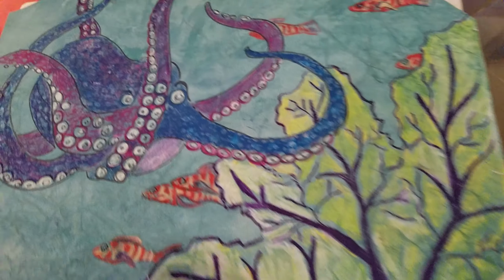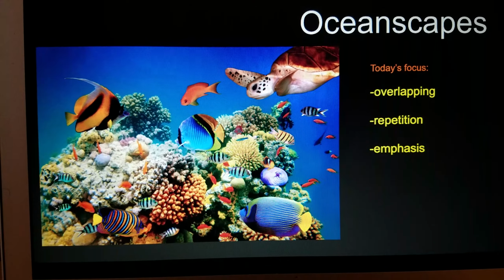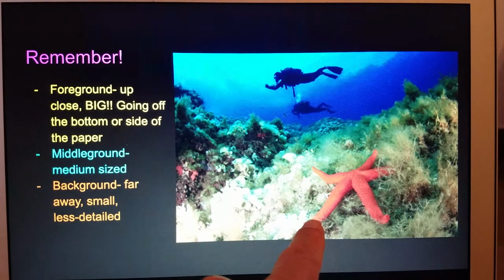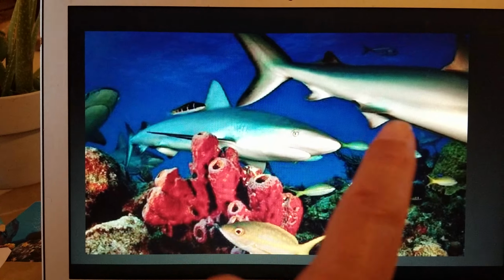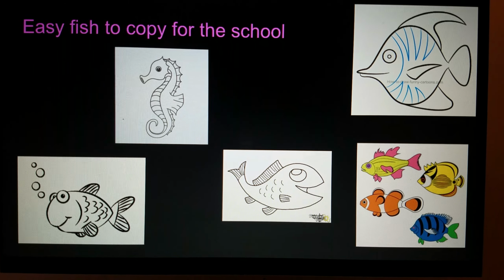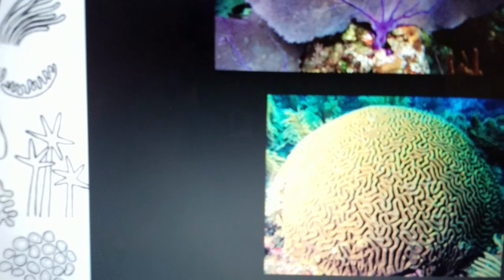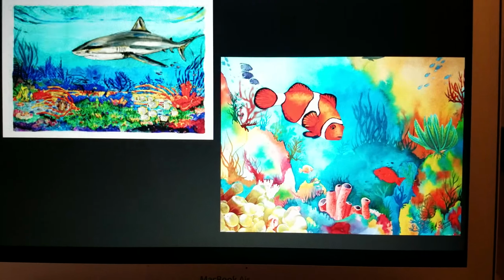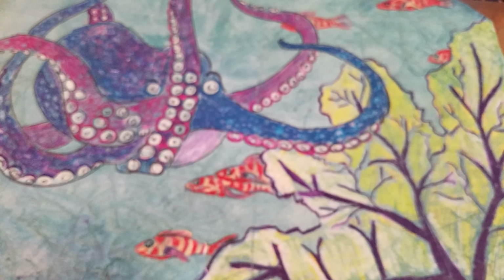Arenal Week 7: Underwater landscapes (seascapes)